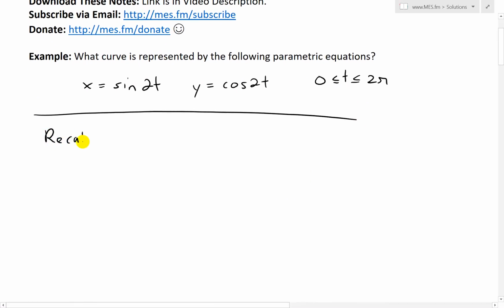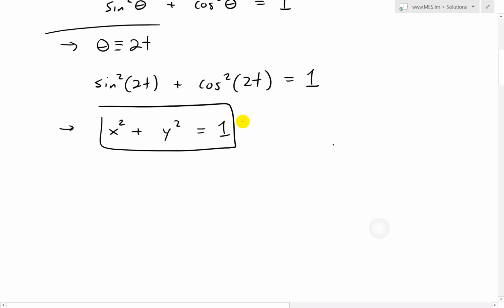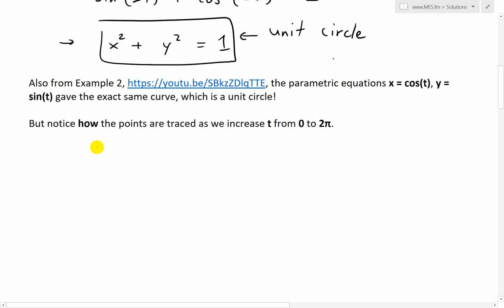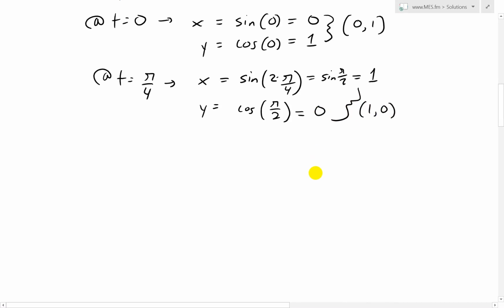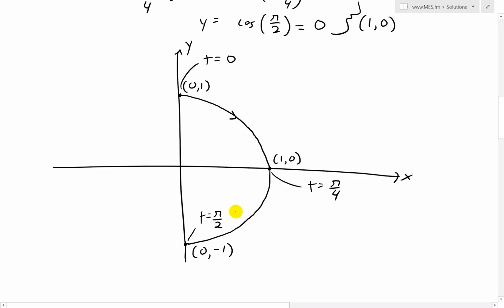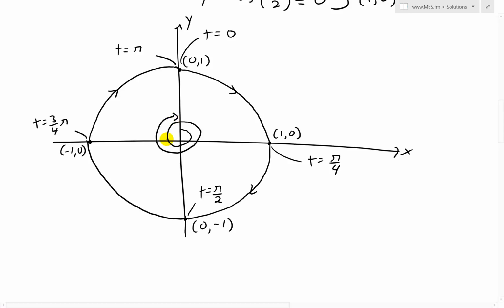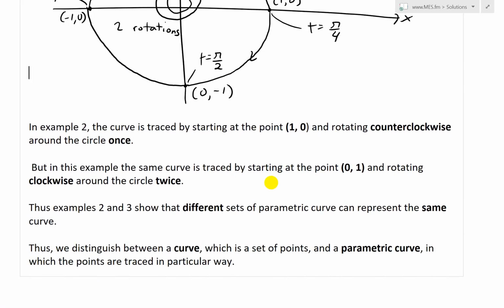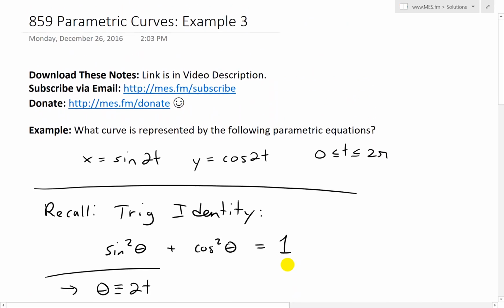Parametric Curves: Example 3: Unit Circle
In this video I go over another example on parametric curves and this time graph the curve formed from the parametric equations x = sin(2t) and y = cos(2t). This is very similar to the parametric equations in example 2, and in fact they both represent the exact same curve, which is a unit circle! But the only difference is that the path or route that is traced is in a different method. In example 2 the path traced is by first starting at the point (1, 0) and then rotating counterclockwise once to form a circle. But in this example the path is traced by starting at the point (0, 1) and rotating clockwise twice to form a circle. Thus we should distinguish between a curve, which is set of points, and a parametric curve, which is the particular path that a particle travels. This is a very interesting example on how different parametric equations can represent the same curve, albeit different paths taken, so make sure to watch this video!